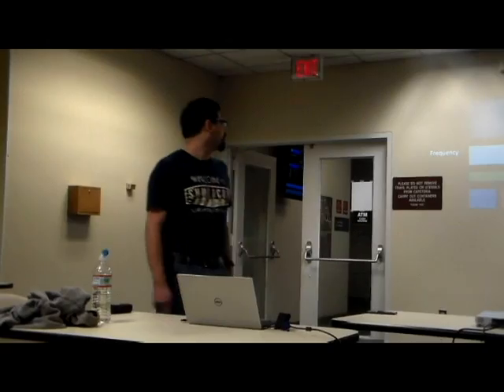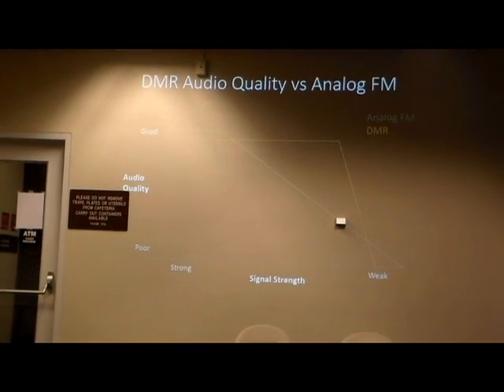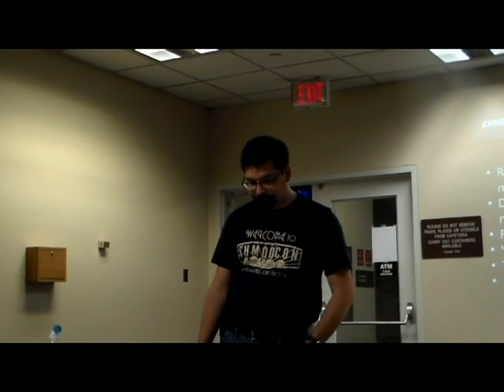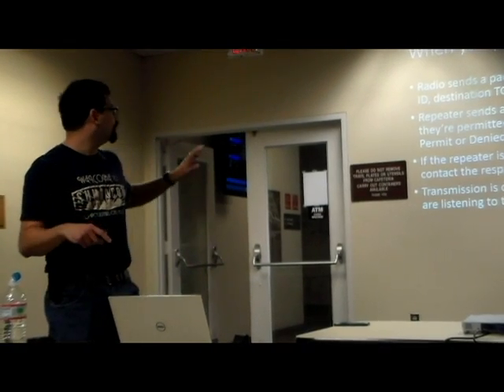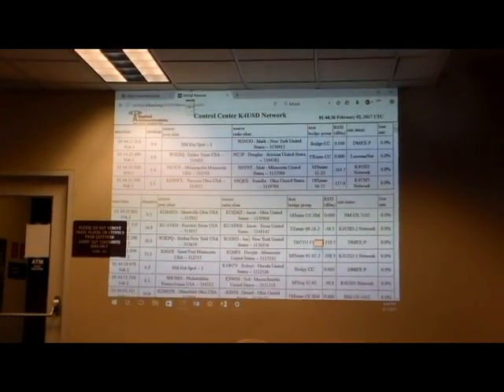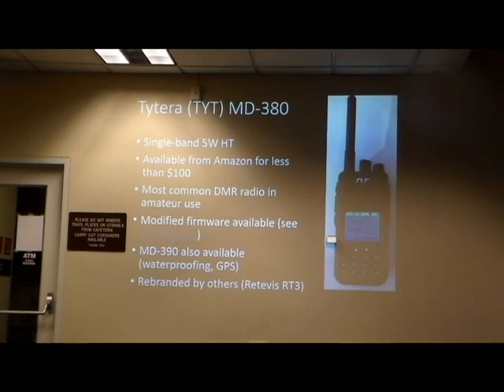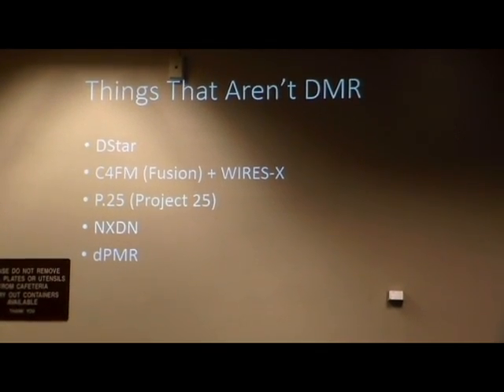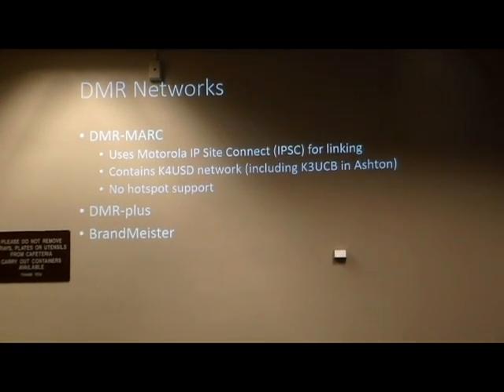Digital Mobile Radio and Repeaters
Andrew KC3HPS presents a 101 tutorial on this open radio standard. He tells us what it is, why it is of interest to an Amateur Radio operator, recommends equipment, provides helpful hints and answers other questions that you might have about how to get started and where to look for additional help.